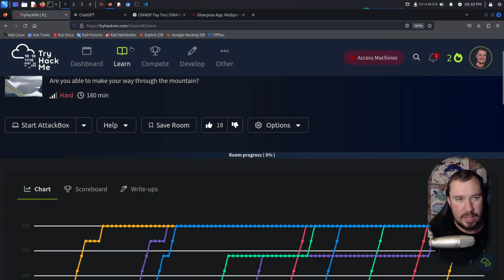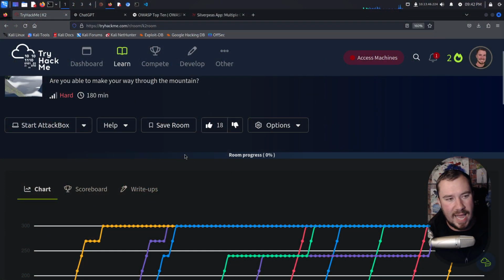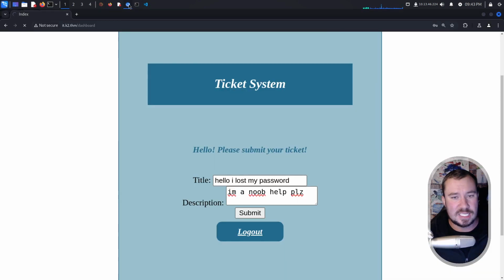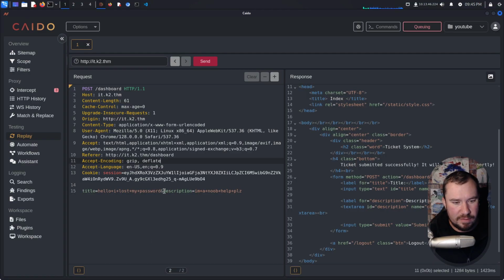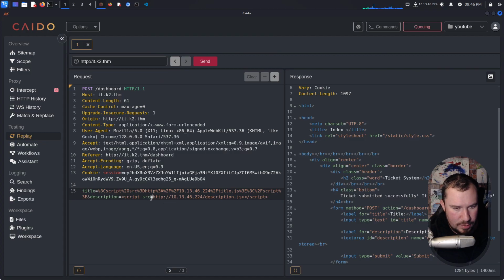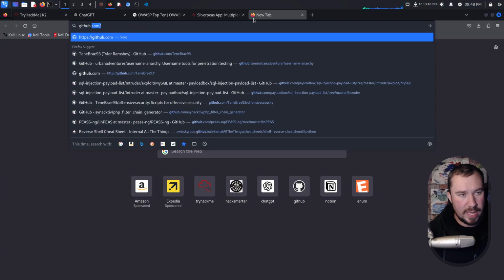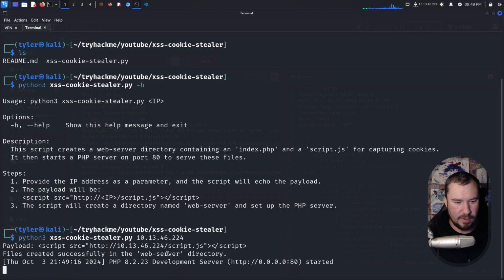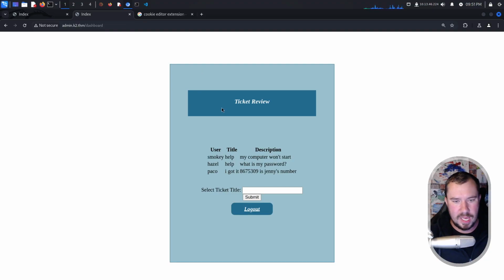Detecting & Exploiting Cross-Site Scripting (XSS)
📚 Resources:
Enroll in my Courses (search for Tyler Ramsbey)

Cross-Site Scripting (XSS) is one of the most common web app vulnerabilities - and is consistently in the OWASP Top 10. I have personally discovered numerous CVEs and bug bounties by exploiting XSS.

In this video, I demonstrate how to detect and exploit blind Cross-Site Scripting to steal session cookies with a custom Python script I created.